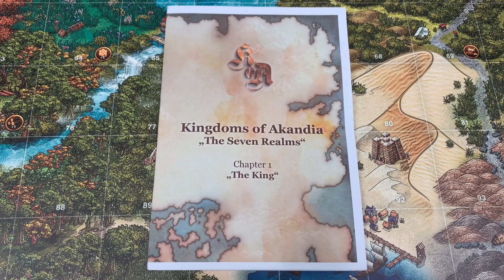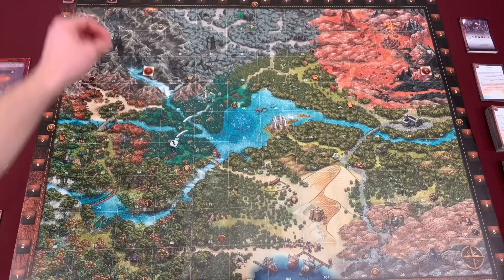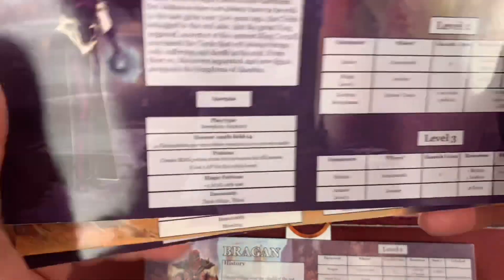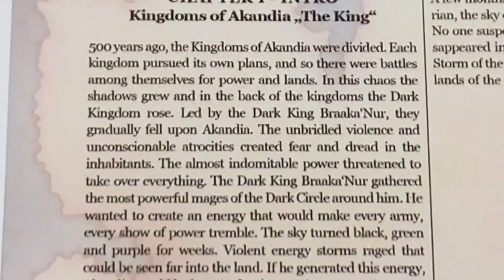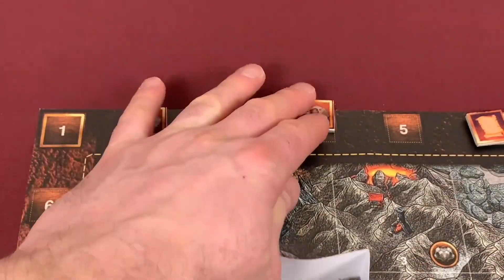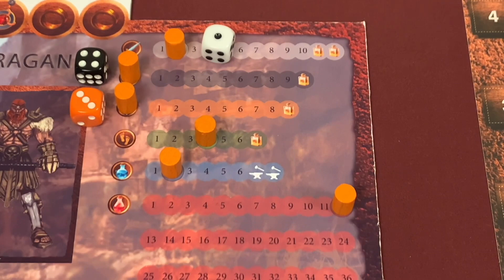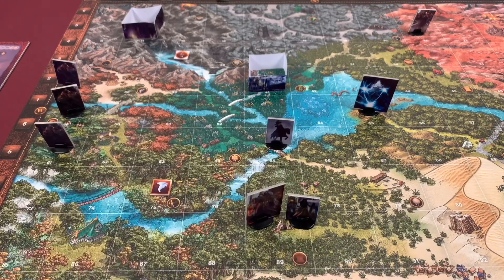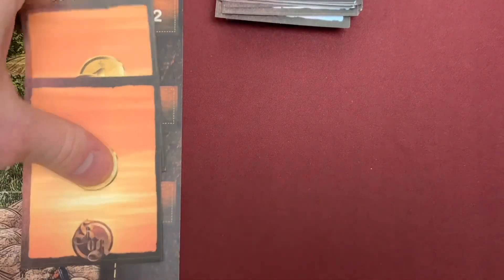Kingdoms of Akandia | Prototype Playthrough | With Bairnt (also seen on Meet me at the Table)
Welcome to this Kickstarter playthrough of Kingdoms of Akandia. This is an open world story driven adventure game with Character advancement crafting and even a siege mechanic. Please check the pinned comment for some insight on the game.  I hope you enjoy the playthrough.

Intro and setup 0:00
Mission 1.1 11:08
Mission 1.2  25:46
Boss fight 44:44
Conclusion 53:36
All music by Action Versus Action.

Thanks again for watching and I'll Meet you at the table.